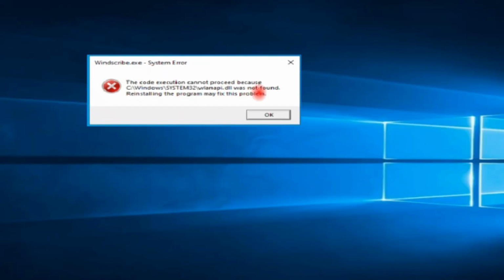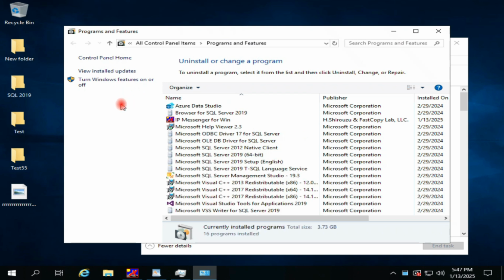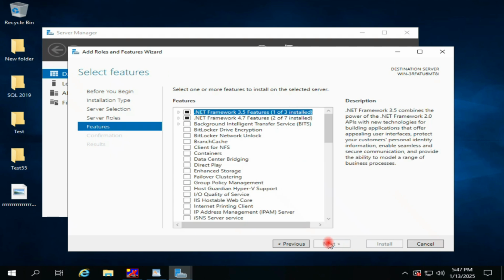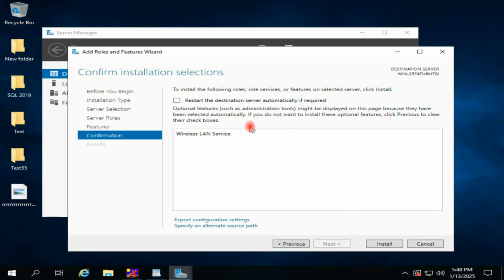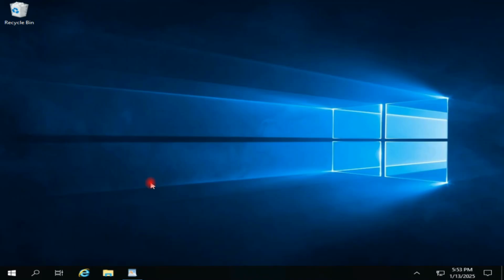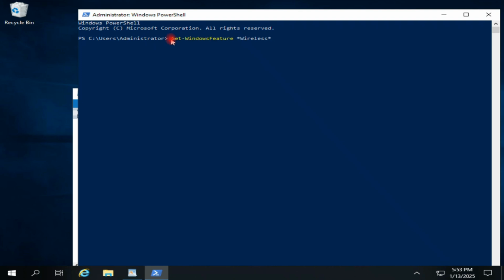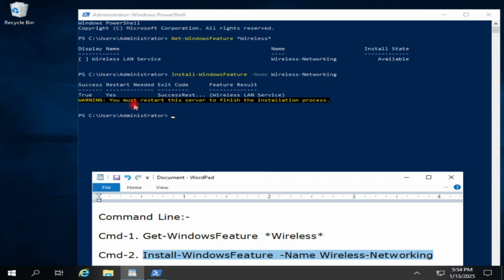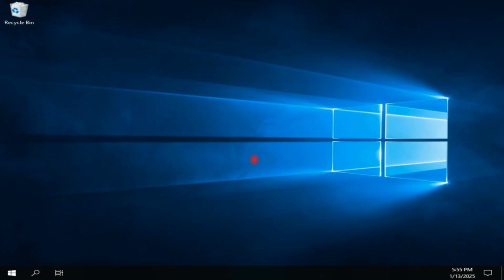How to Fix Wlanapi dll Not Found or Missing Errors on Windows server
command to install Wireless LAN Service on Window Server:

1. Get-WindowsFeature *Wireless*

2. Install-WindowsFeature -Name Wireless-Networking